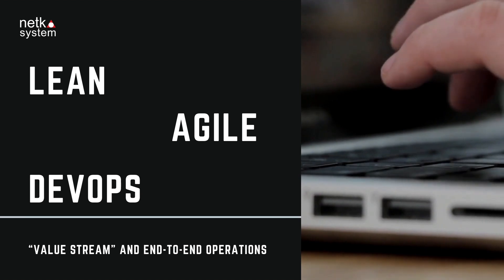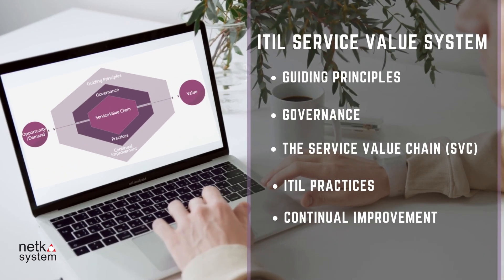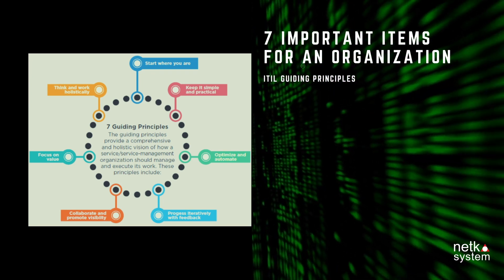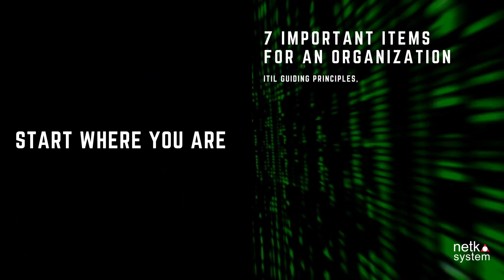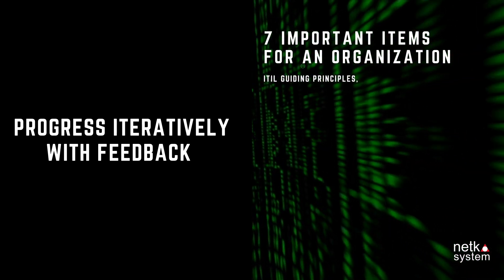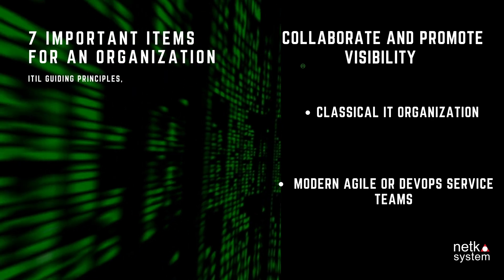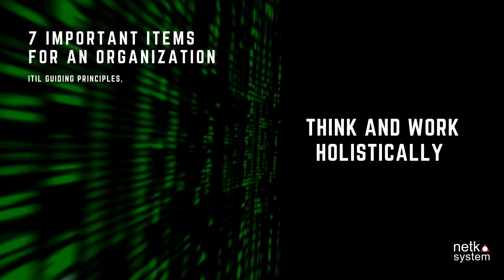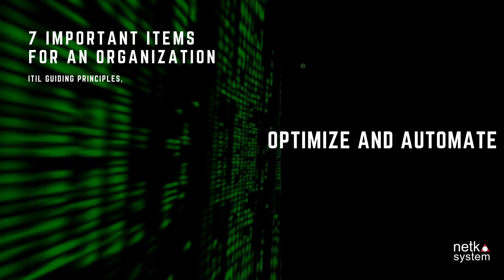ITIL4 in 5 minutes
ITIL 4 is built on the core of defined best practice, which taking into account the pace of the modern world of business and technology, how it works today. ITIL 4 focuses on creating “value” or “Value Stream” and end-to-end operations, which use the principles of Lean, Agile and DevOps applied to business of IT service management.
• Lean focuses on creating value (Value stream), reducing unnecessary steps and duplicated works to achieve maximum benefits
• Agile increases the concept of operating the work faster, by reducing the steps of work and more focus on team communication for developing the products faster and meet customer needs
• DevOps focuses on the process of software development to deploying efficiently and effectively, focusing on automation to monitor the status of software to improve the development process.